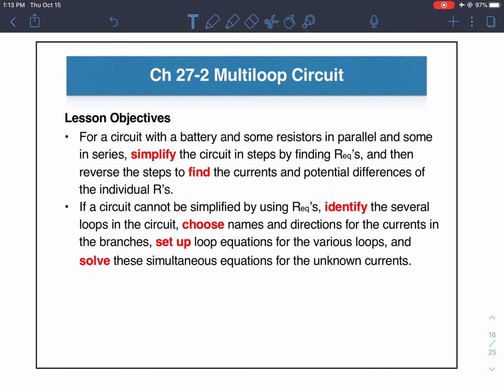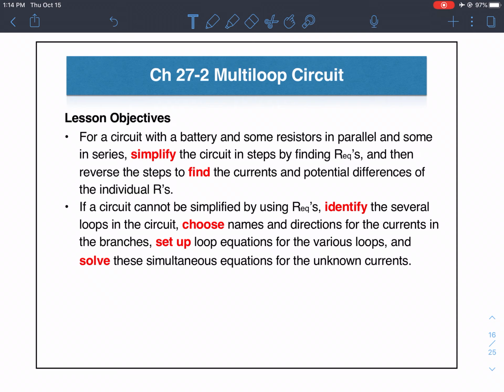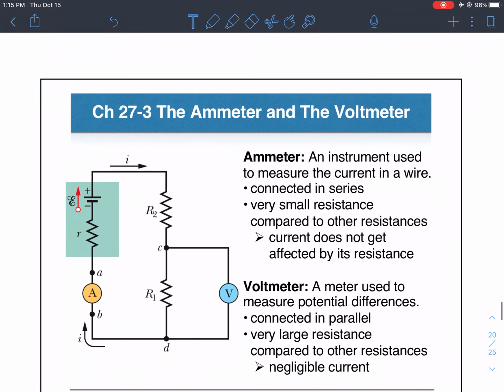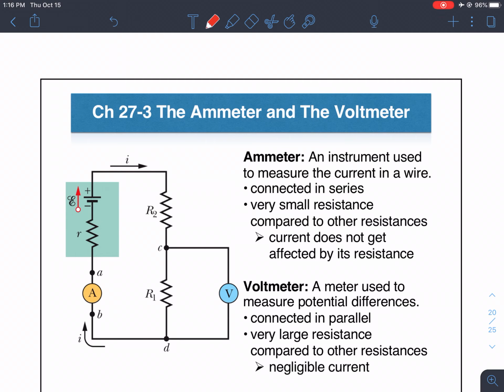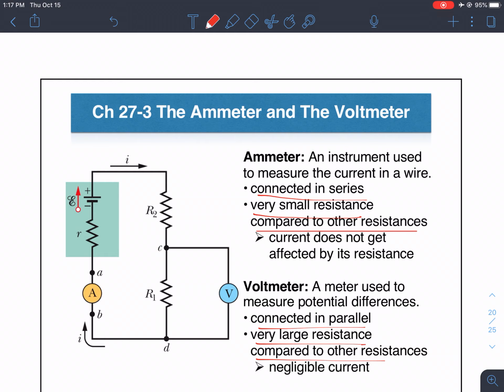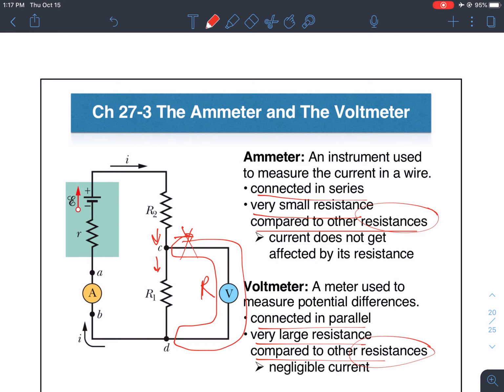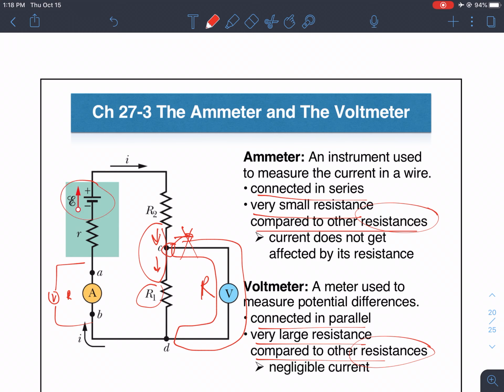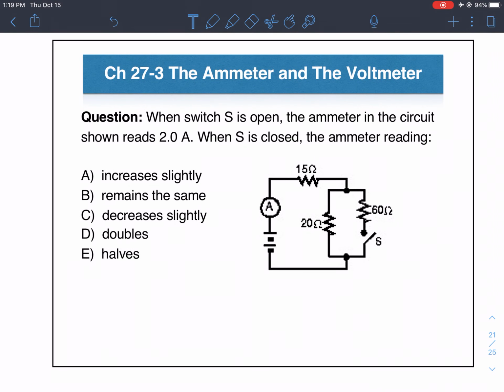Ch27 Part 6